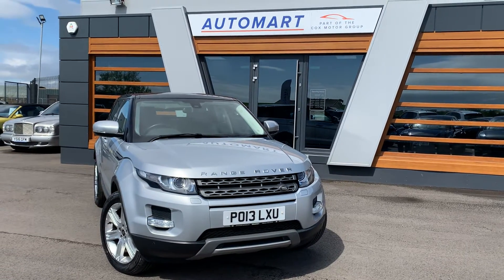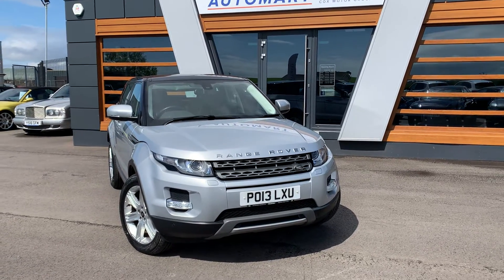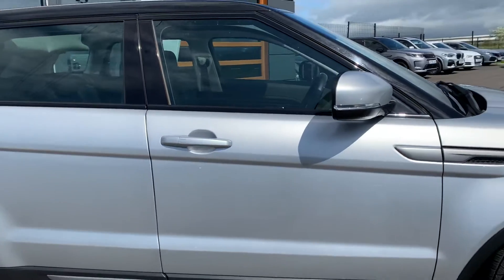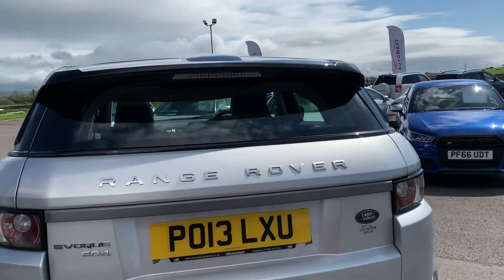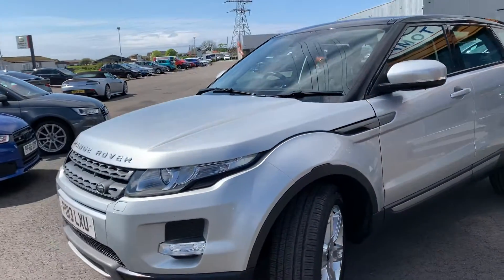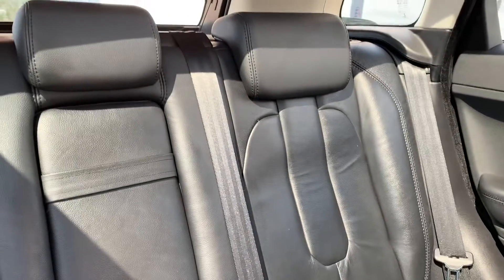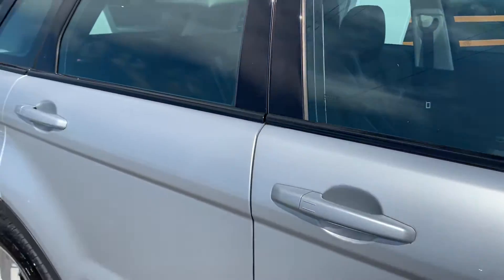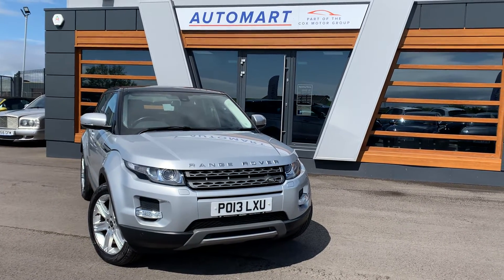Range Rover Evoque 2.2 SD4 Pure Auto 4WD Euro 5 | Lancaster Automart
This vehicle features:
Panoramic Fixed Roof with Power Blinds £790
19" Alloy's £675
Metallic Paint £550
Contrasted Roof & Matching Spoiler (Santorini Black) £500
Fog Lamps Front £205
Spare Temp Wheel £120
Auto Headlights £105
Ebony Grained Leather
Satin Brushed Aluminium
18in Alloy Style 2 - Sparkle Silver
5in TFT Driver Information Centre
8in High Resolution Touch Screen
Airbags - Full Size Passenger
Airbags - full length curtain
Alarm System - Volumetric
Bluetooth Telephone Connectivity
Cruise Control
DSC - Dynamic Stability Control